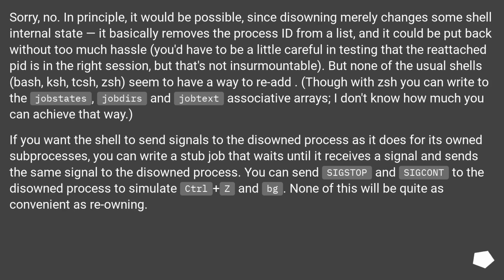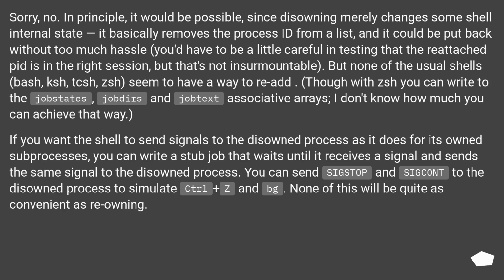Bash/ZSH: Undoing 'disown'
Chapters
00:00 Question
00:26 Accepted answer (Score 20)
01:13 Answer 2 (Score 25)
01:39 Answer 3 (Score 16)
02:08 Answer 4 (Score 1)
03:18 Thank you